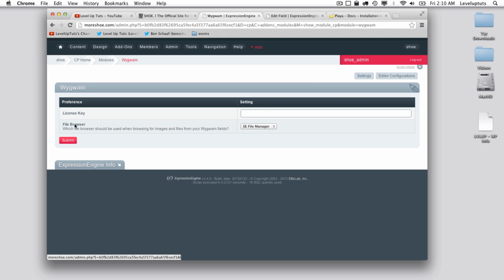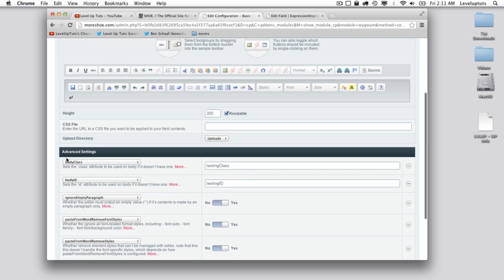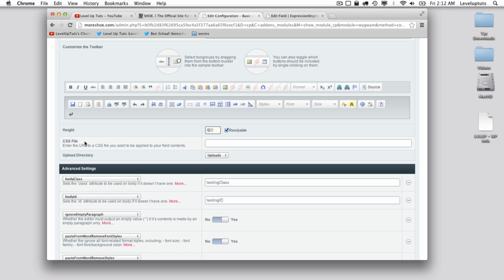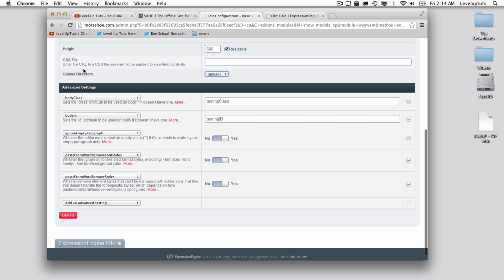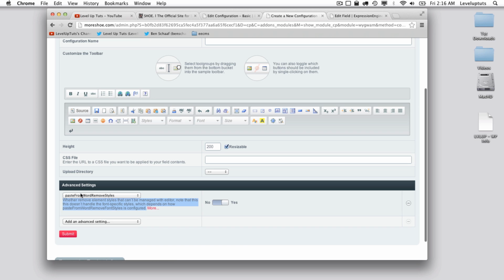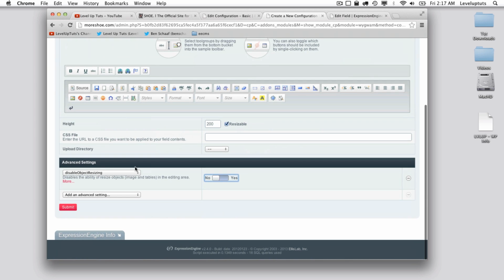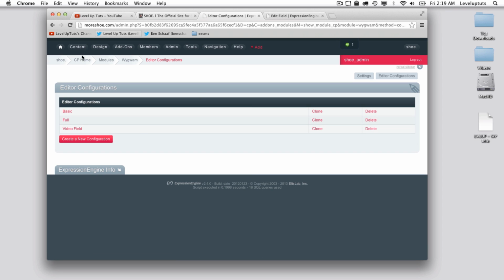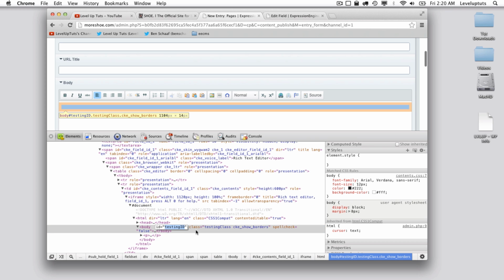ExpressionEngine 2 Tutorials #31 - WYGWAM - WYSIWYG Advanced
We dig deeper into the Pixel and Tonic WYSIWYG editor, WYGWAM for ExpressionEngine 2.